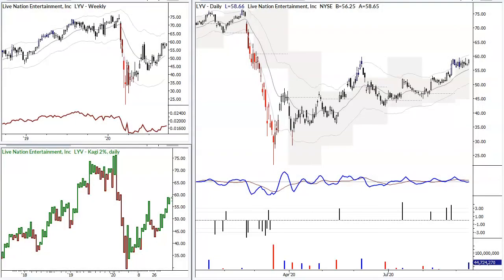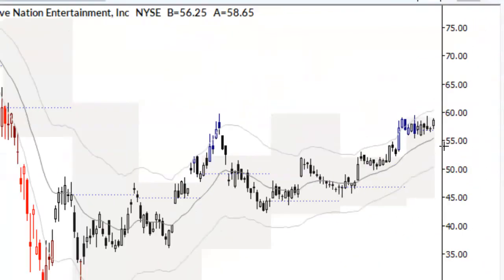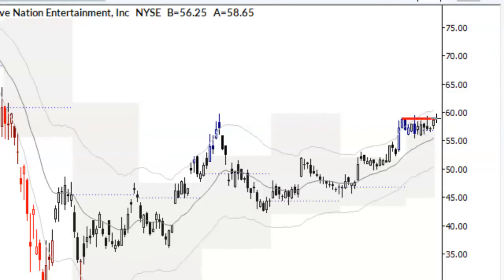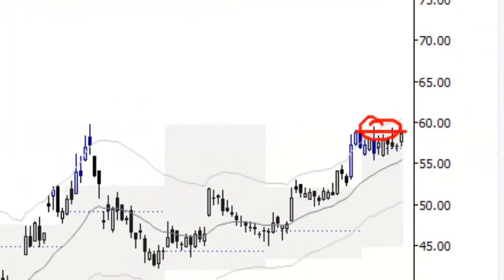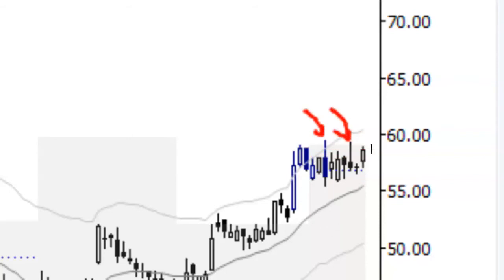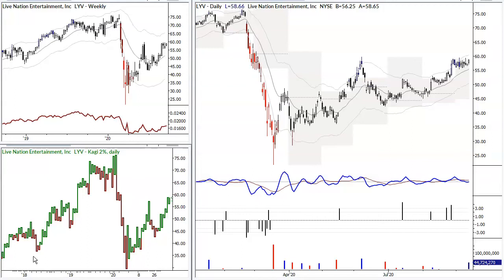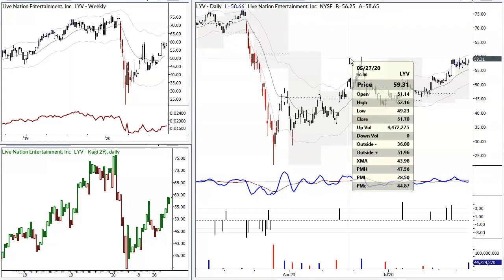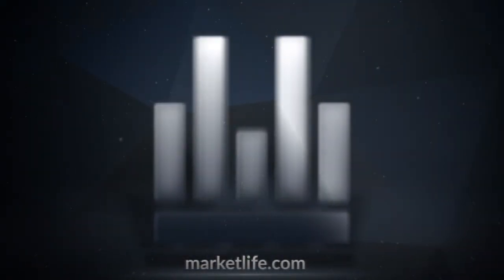Small Cap Setup $LYV 09/15/20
Learn to trade. Improve with confidence.

A comprehensive permanent FREE membership that is far more hard-hitting and useful than most paid subscriptions. No credit cards. No catch. No fine print. No strings. Just a genuine passion to move the needle in consistently profitable retail trading.

We’ve been trading professionally since the 1990s. We’ve seen the world change and the markets evolve. And we know what always stays the same. We know where you might get stuck, what mistakes you are likely to make, and we know how to help you.

Trade options, stocks/ETFs, or forex
Live trading room with recorded archives
Premium video with stock + options / forex trade ideas
Proprietary apps – unique scans, filters, bias and signals
Intraday tools for day and swing traders